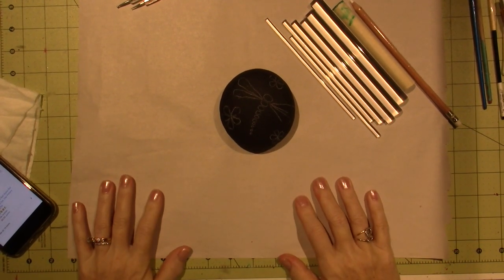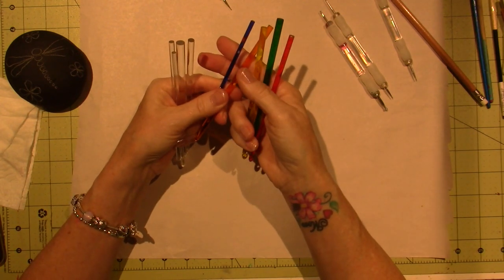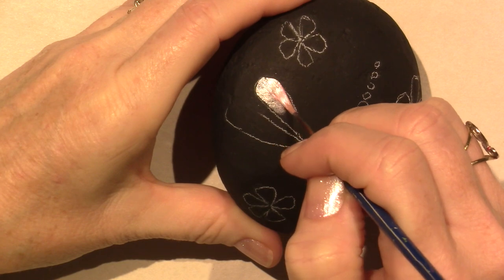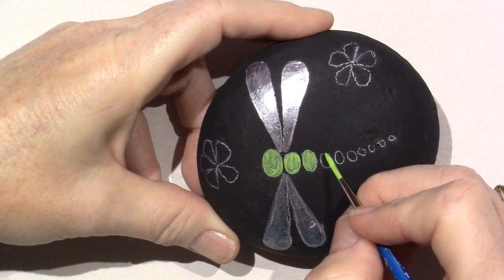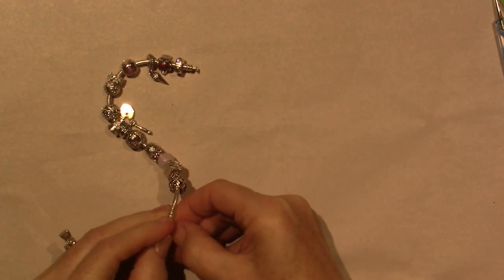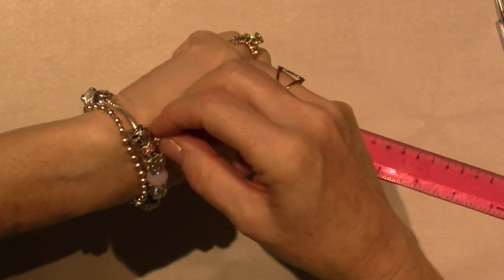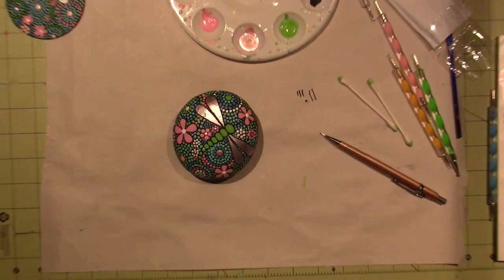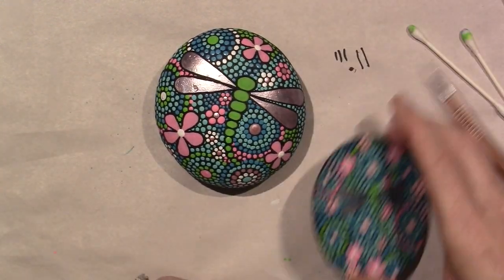Dragonfly Rock; Dot painting Tutorial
I hope you guys will give it a try, TFW, Sara